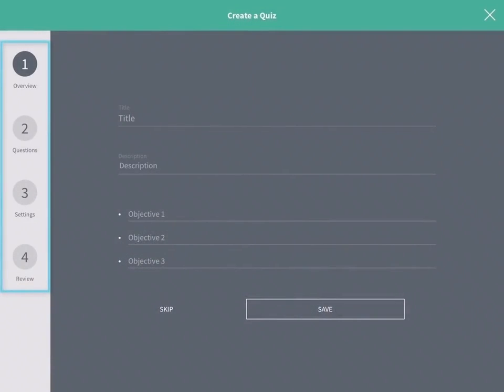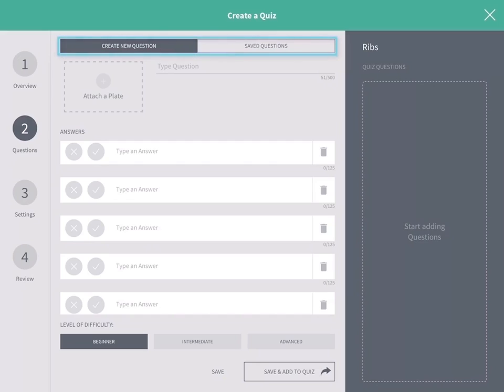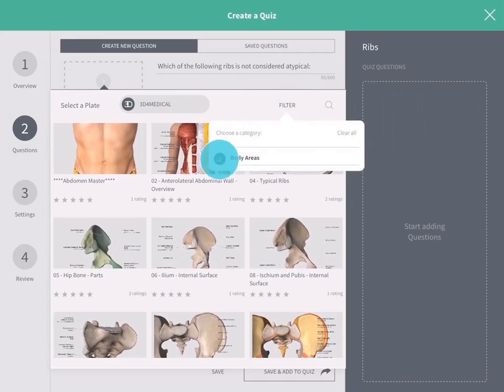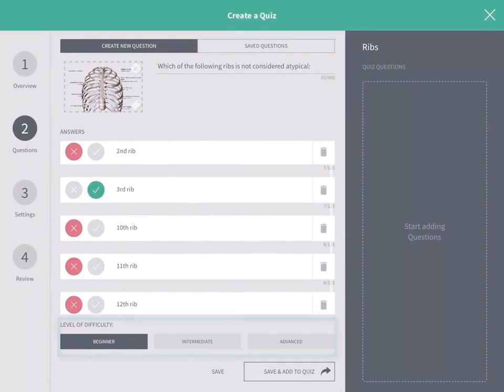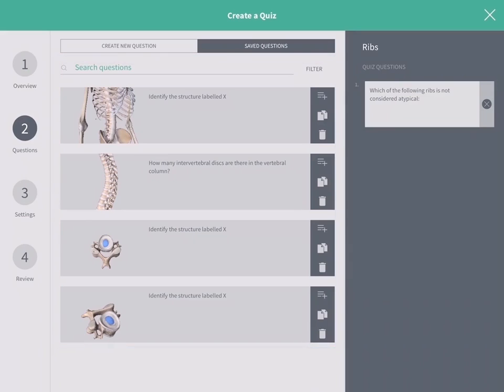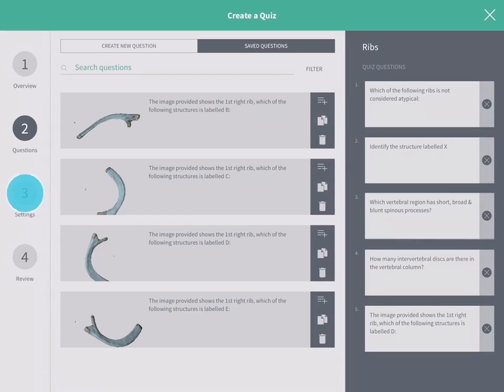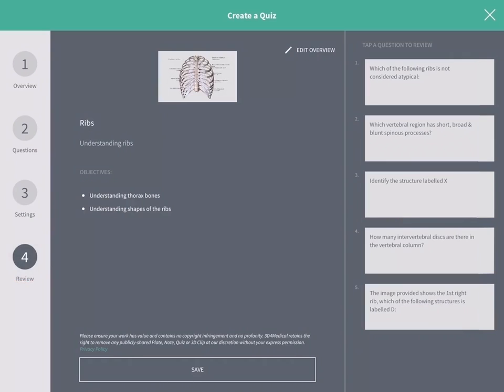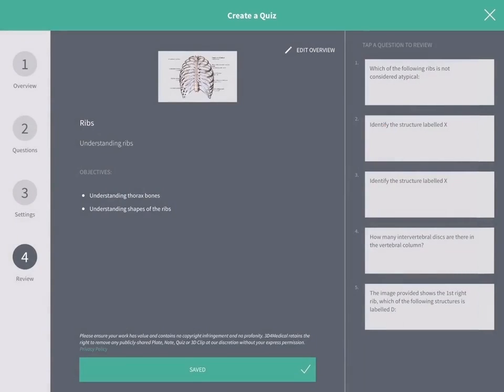Create a Quiz - Complete Anatomy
Create a Quiz to test your study plan, or share with friends to test their knowledge.